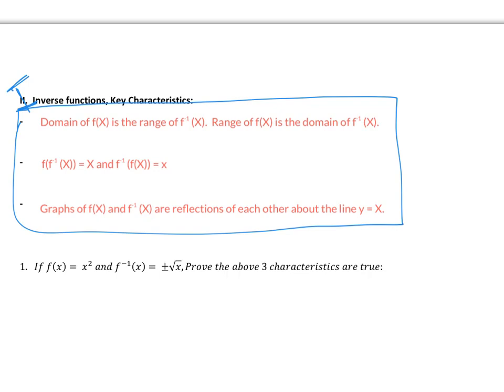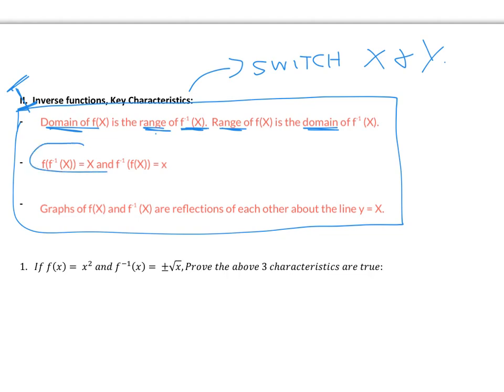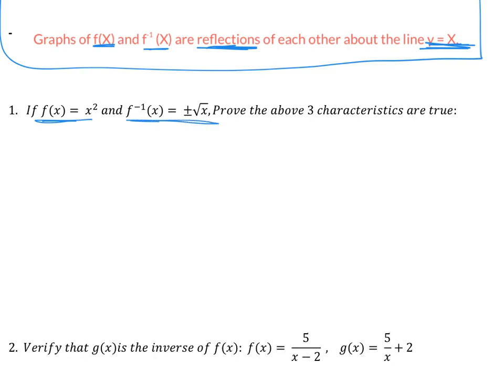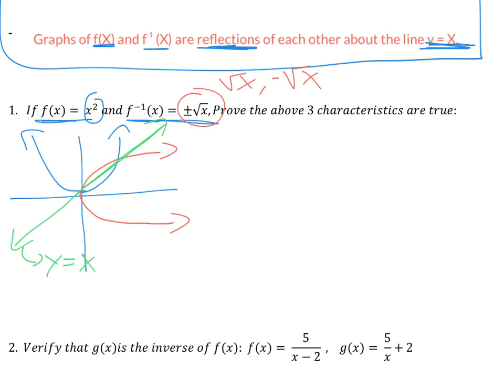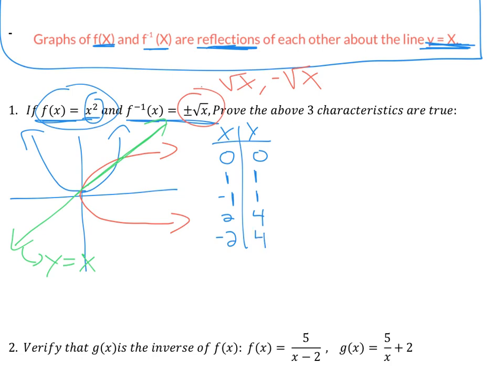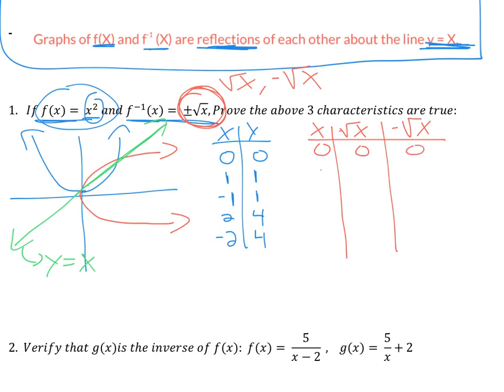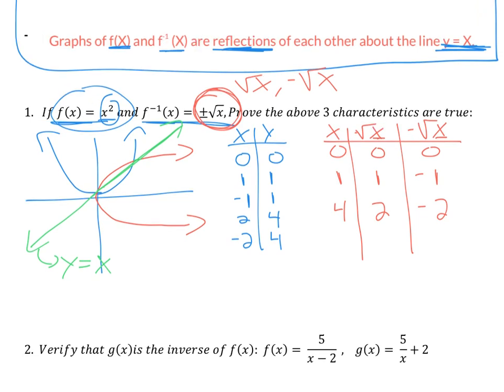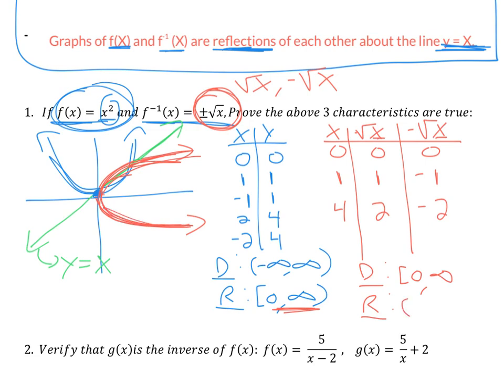3 characteristics of inverse functions